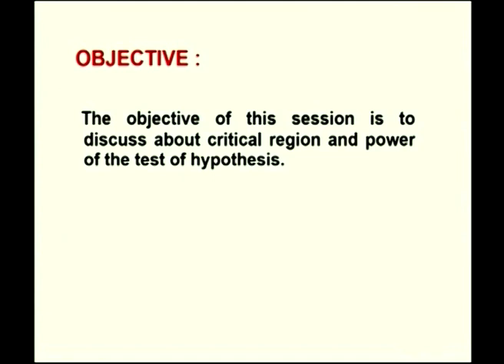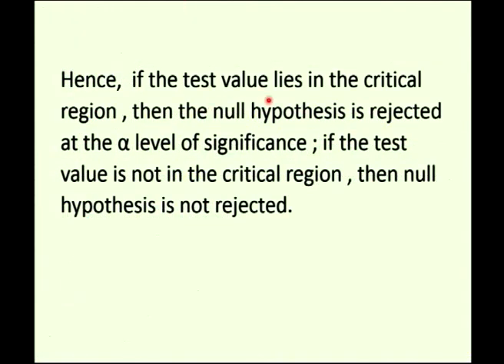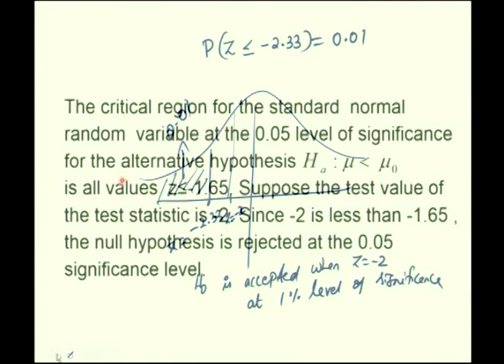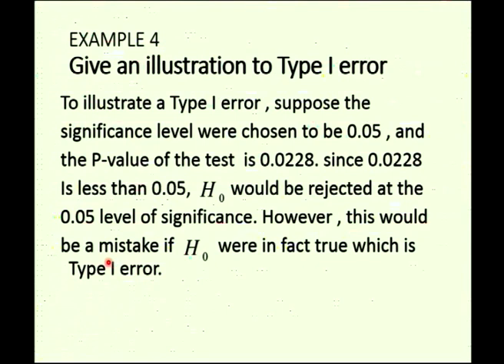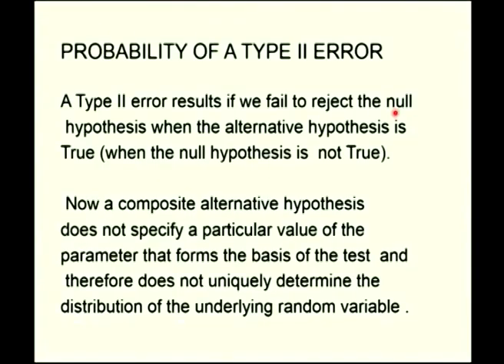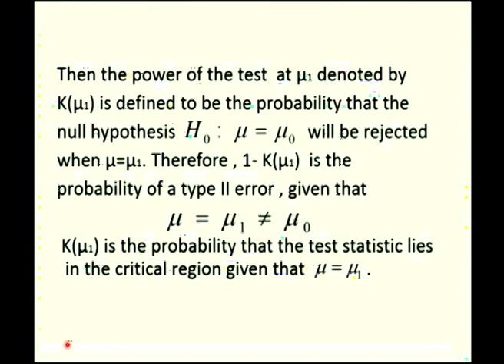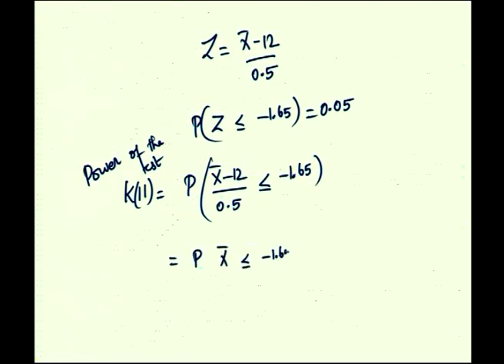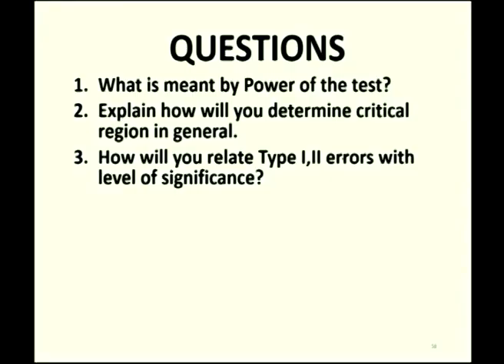Critical Region and Power of the Test - I